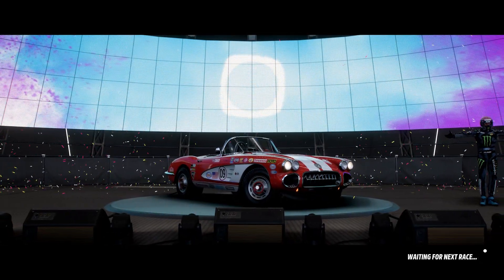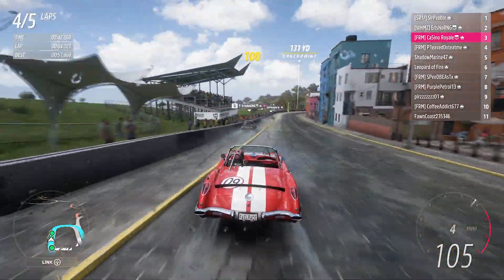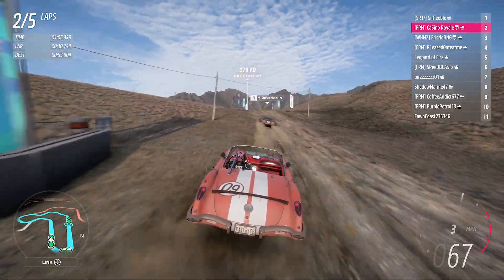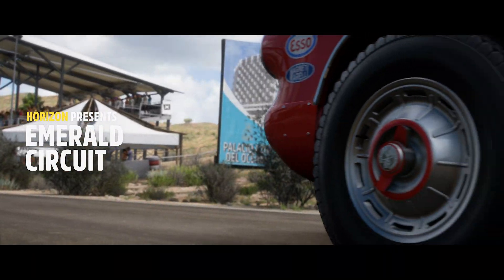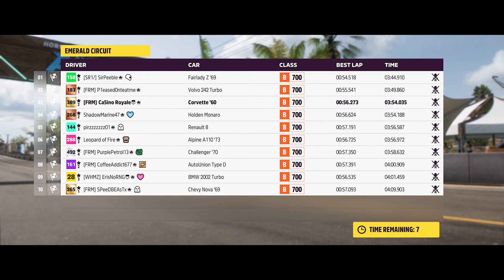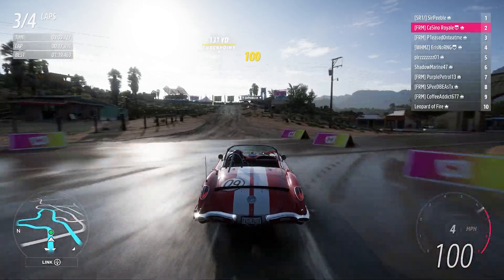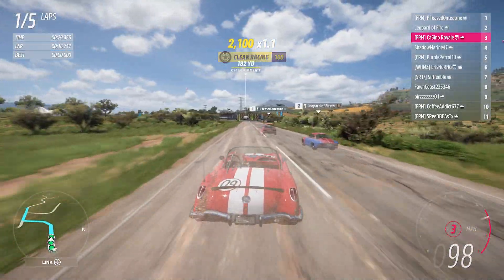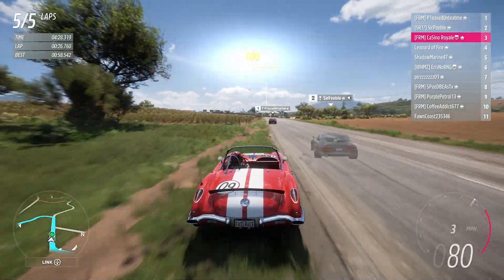The Last Hurrah Of Forza Horizon 5?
While it was not intended as, this will probably be the last video on horizon 5 for a little while at least. What better send off though than some close racing with a selection of awesome classic cars, and in true Failrace fashion my car is all grip and no speed.